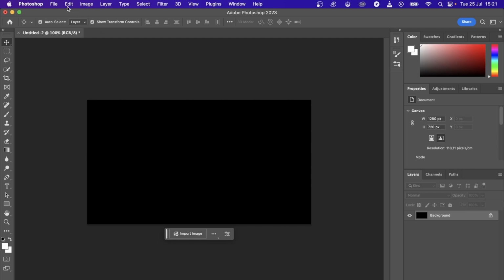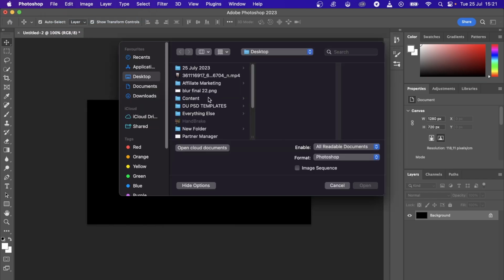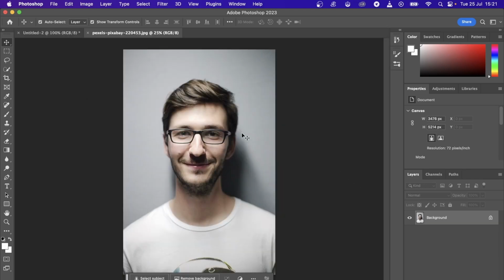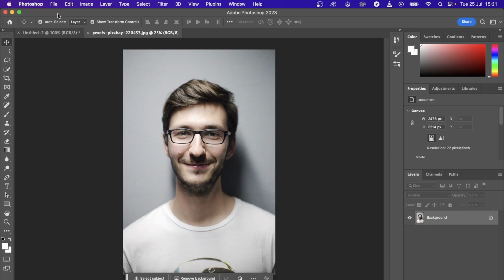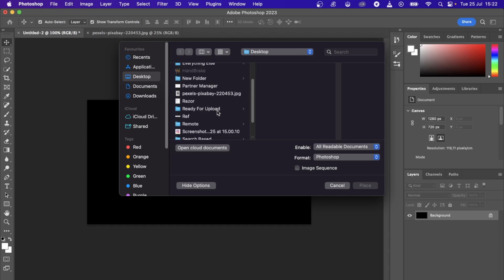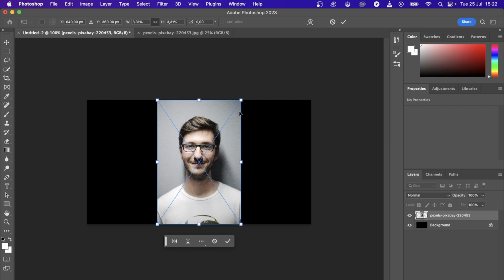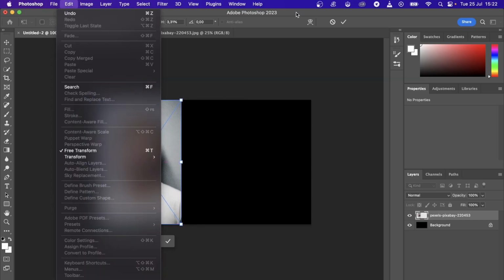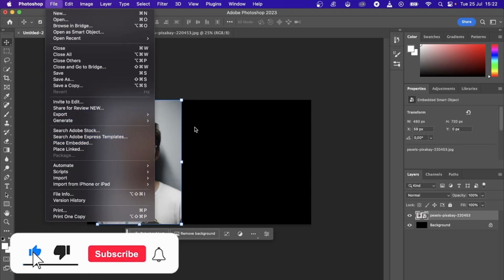How To Add Photo In Photoshop (Easy)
Learn How To Add Photo In Photoshop